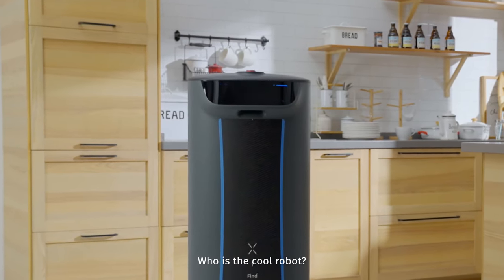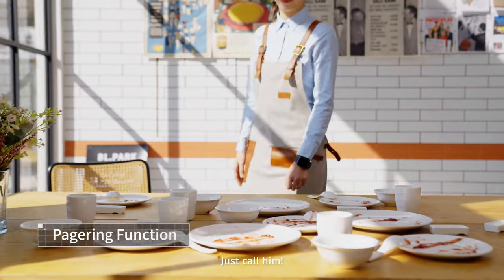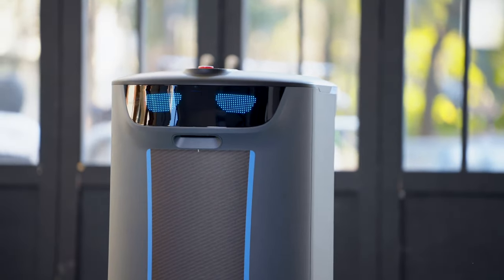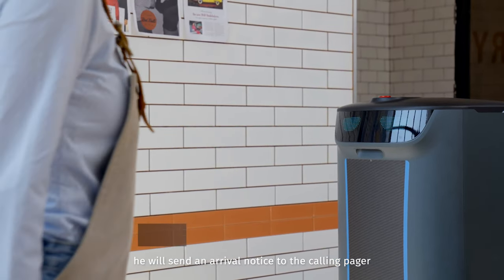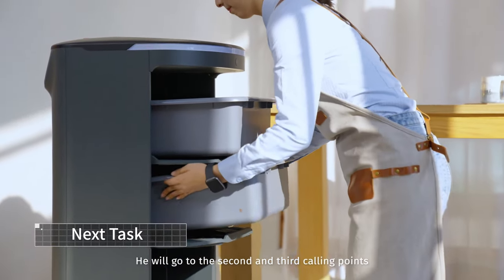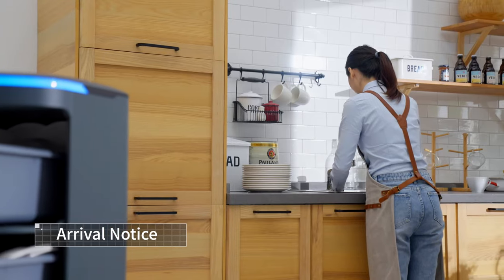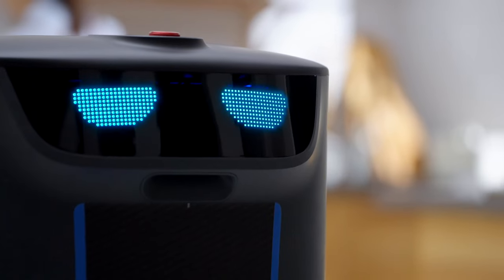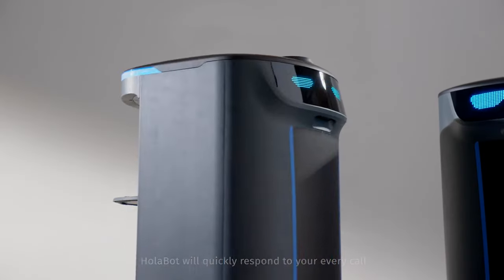HolaBot - A Delivery Robot That Features Pagering and Notifications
HolaBot is a delivery robot which innovatively applies autonomous robot to the food, medical and other fields. Equipped with intelligent delivery, high carrying capacity，pagering function and voice control module, HolaBot is aiming to boost the turnaround efficiency in restaurants and to help the establishment of smart hospitals.